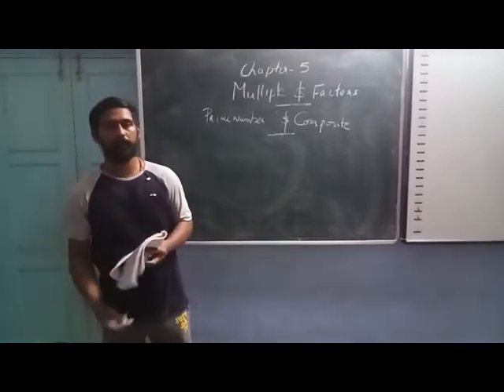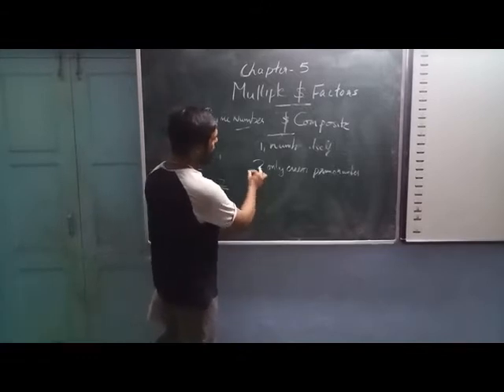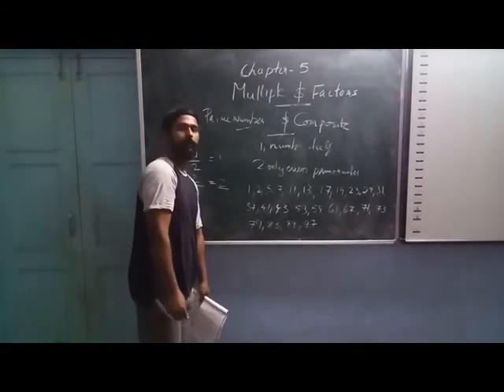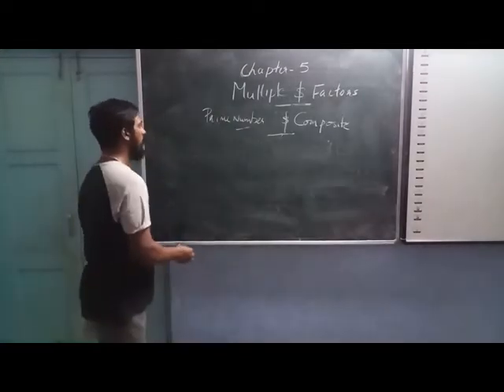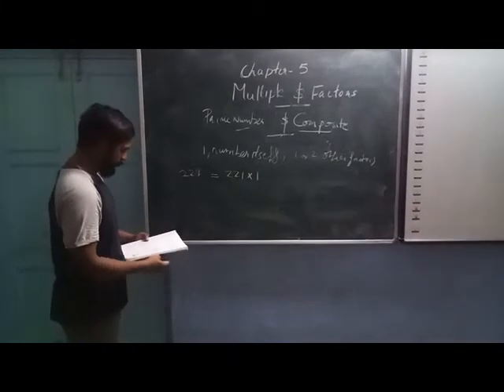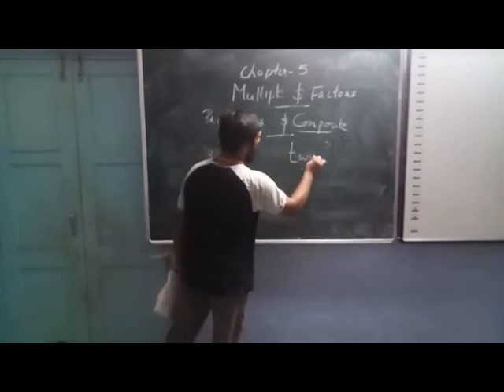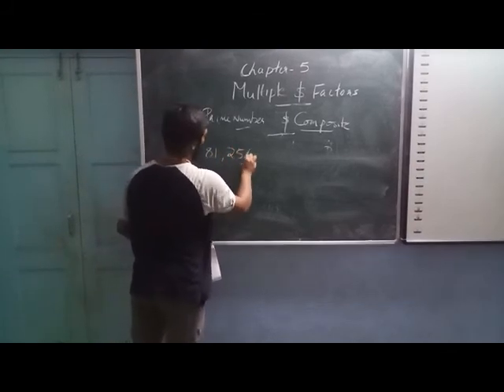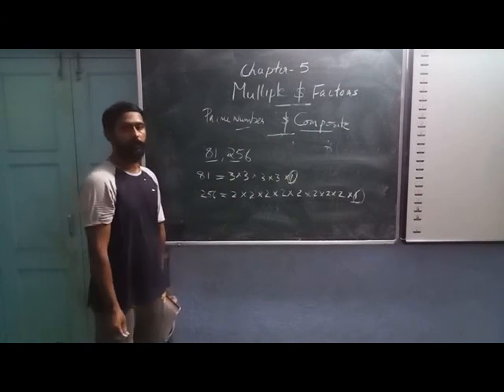chapter 5 part 2 Prime numbers mp4